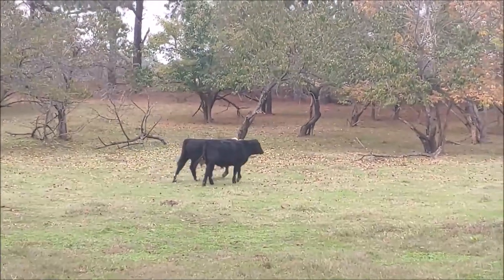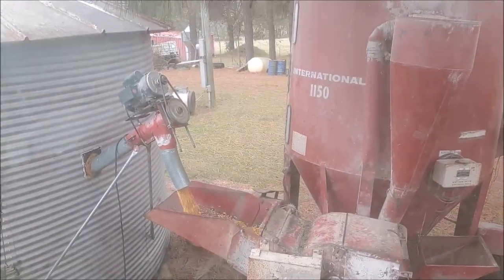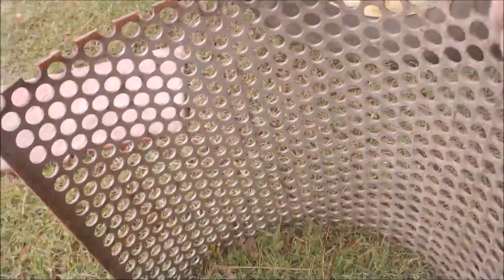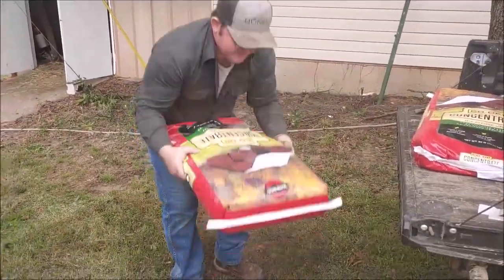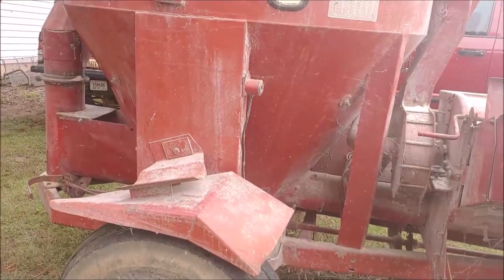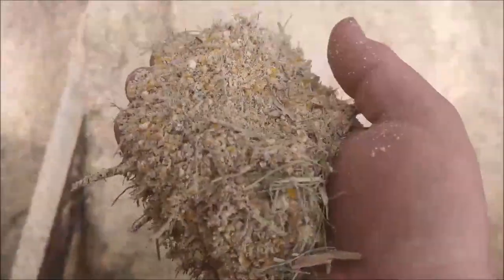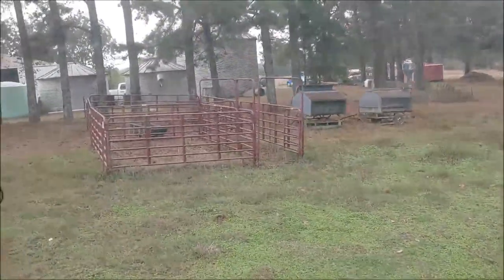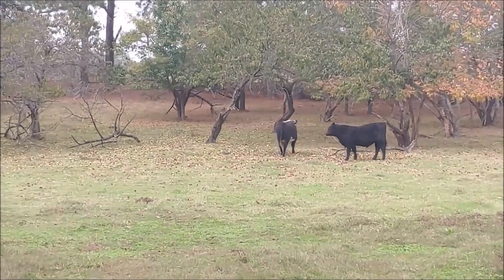How does a feed grinder work?